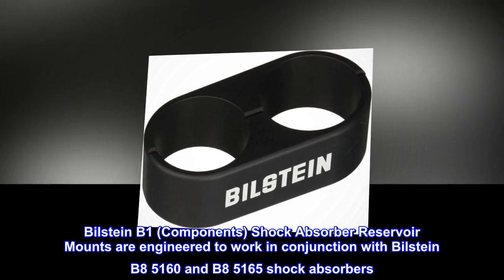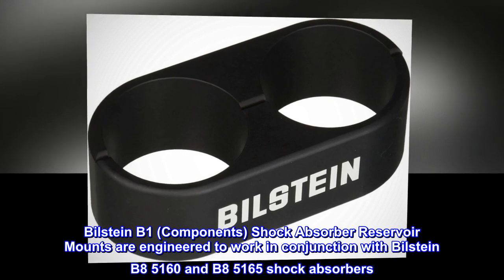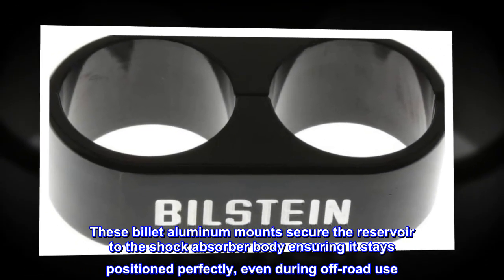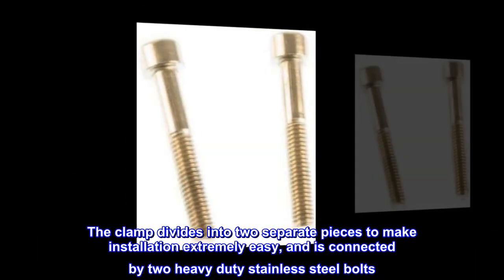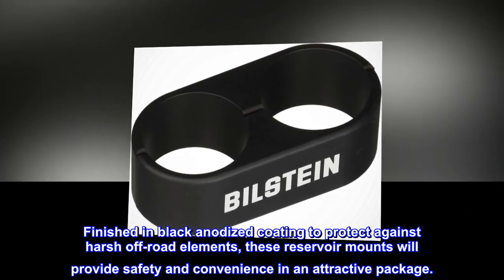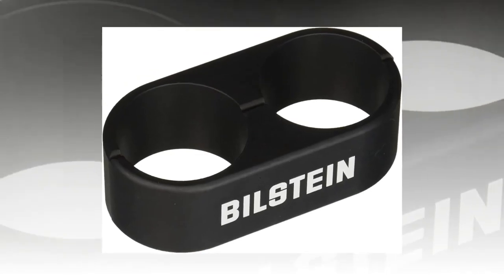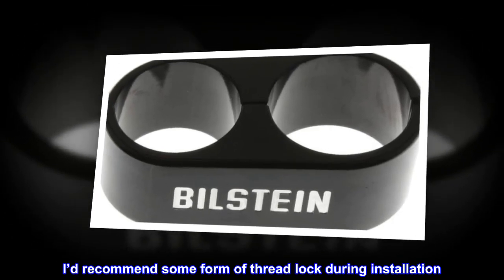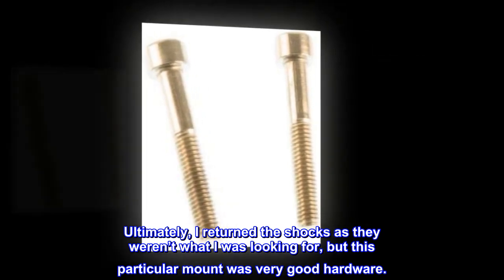Bilstein 11176015 Mounting Kit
Country of origin : United States
Package Dimensions : 5.5" L x 4.7" W x 3.2" H
Package weight : 0.75 pounds
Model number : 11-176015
Bilstein B1 (Components) Shock Absorber Reservoir Mounts are engineered to work in conjunction with Bilstein B8 5160 and B8 5165 shock absorbers. These billet aluminum mounts secure the reservoir to the shock absorber body ensuring it stays positioned perfectly, even during off-road use. The clamp divides into two separate pieces to make installation extremely easy, and is connected by two heavy duty stainless steel bolts. Finished in black anodized coating to protect against harsh off-road elements, these reservoir mounts will provide safety and convenience in an attractive package.

Great mount for bilstein resi
The mount really should have been included with the bilstein shocks. It is solid metal and holds the resi well. I’d recommend some form of thread lock during installation. Ultimately, I returned the shocks as they weren’t what I was looking for, but this particular mount was very good hardware.